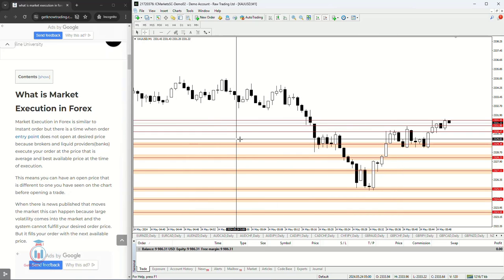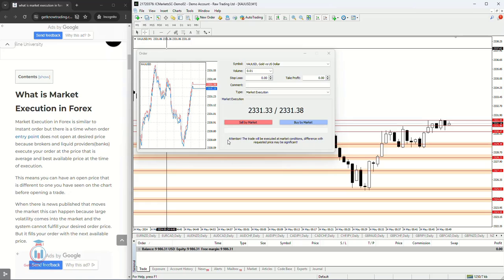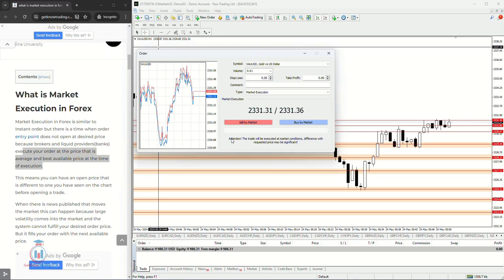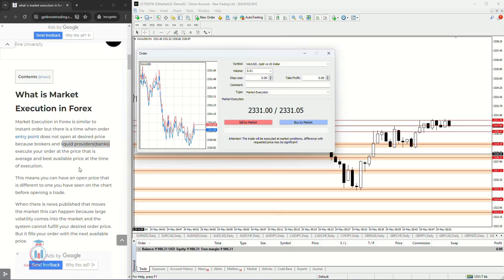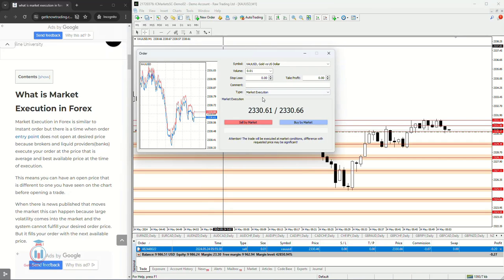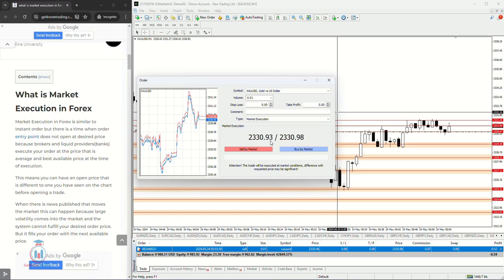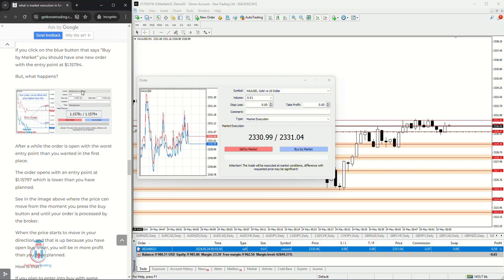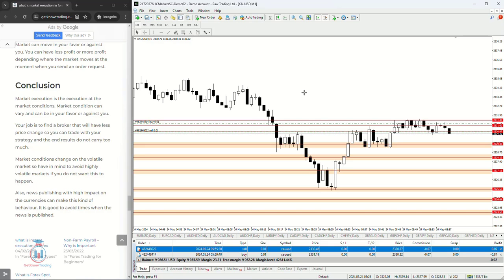What is Market Execution in Trading - Example With MT4